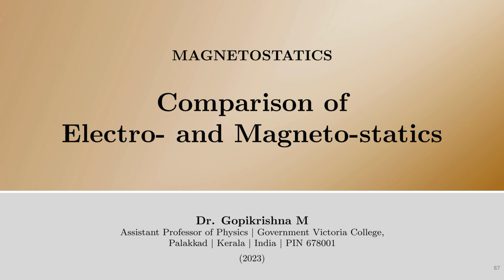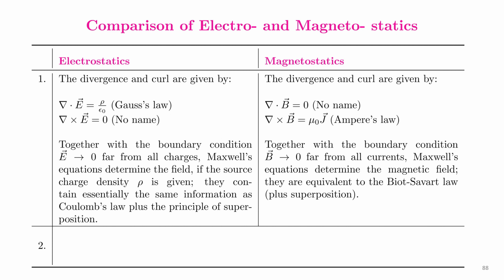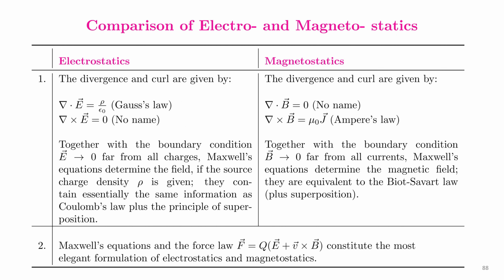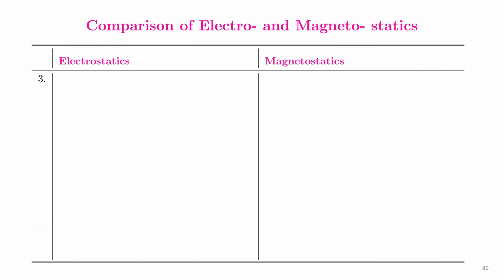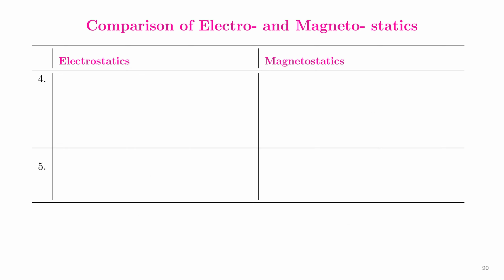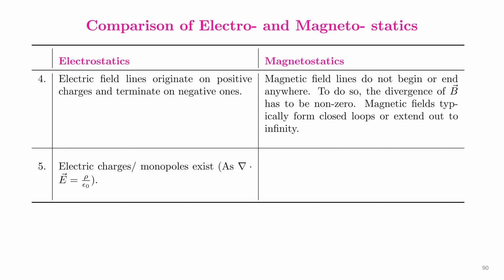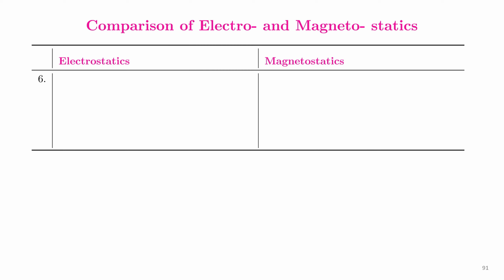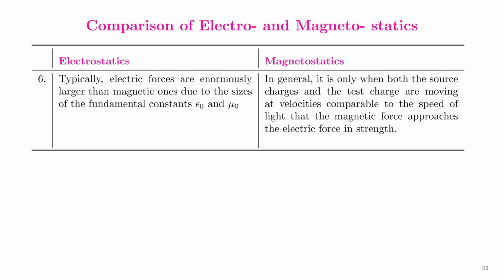Comparison of Electro- and Magneto- statics [5/7]